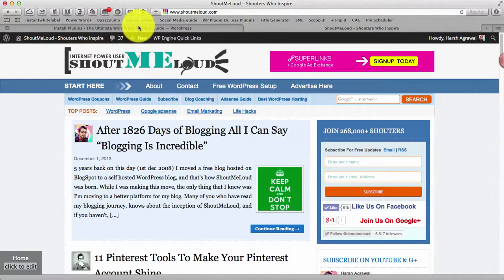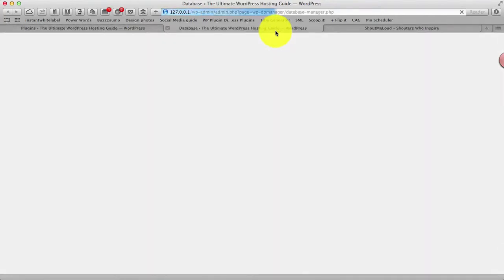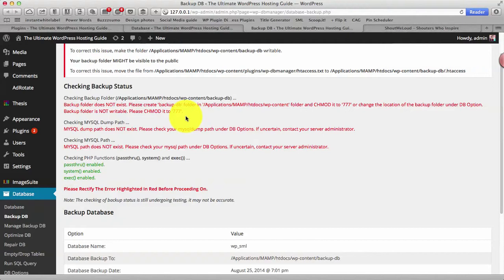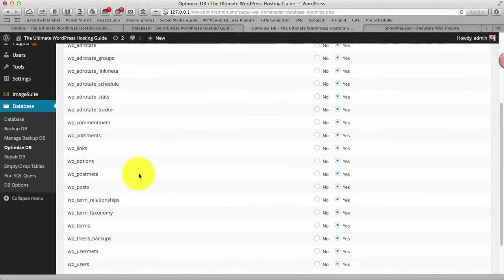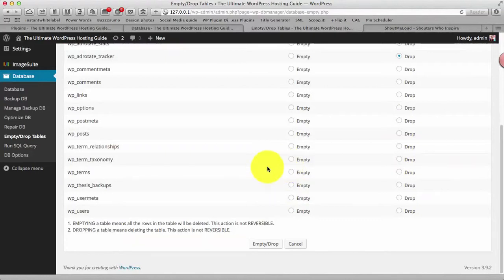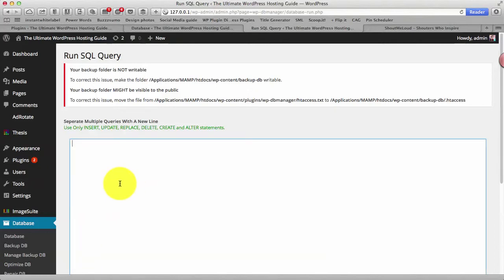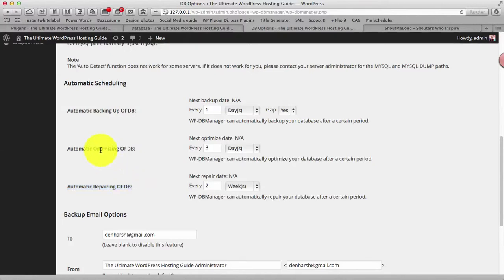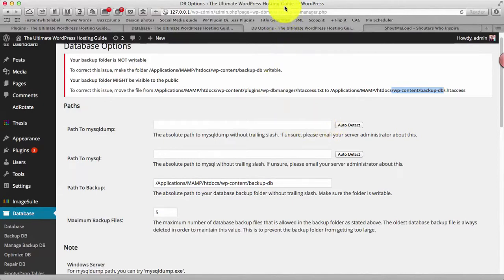How to Manage WordPress Database from Dashboard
Optimizing your WordPress blog database is an important step to keep your blog optimized. It's important for any WordPress user to optimize their database at regular interval

WP Db manager is a free WordPress plugin which let you; optimize database, repair database, backup database, restore database, delete backup database , drop/empty tables and run SQL queries from WordPress dashboard.